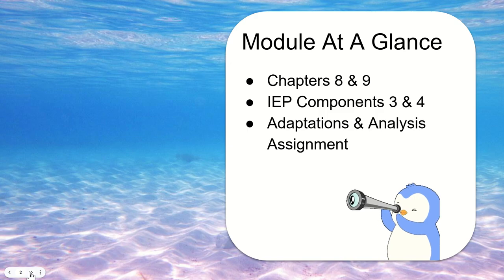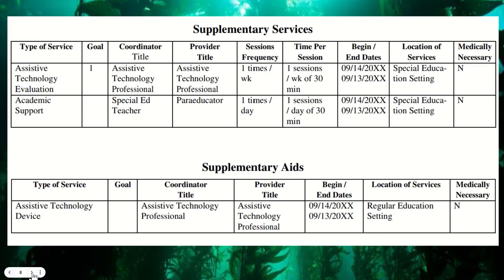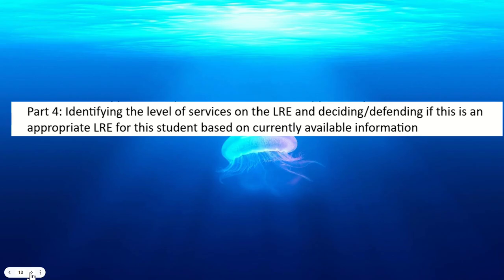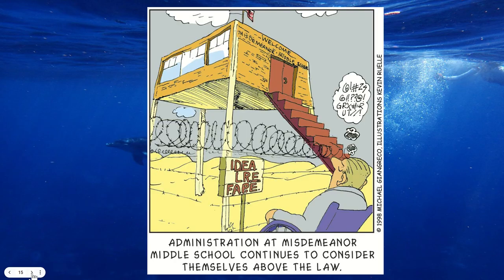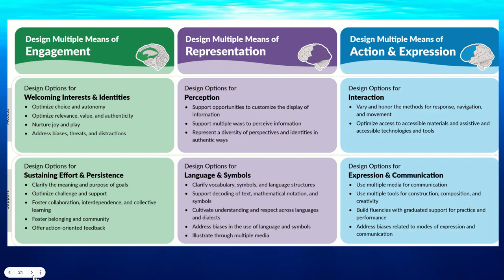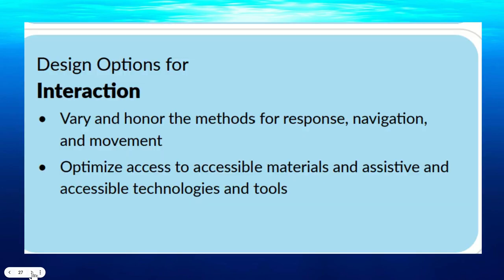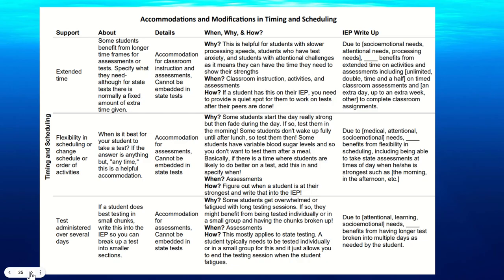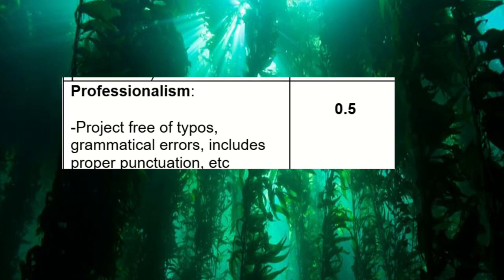Week 6 Part 1 LRE and Accommodations